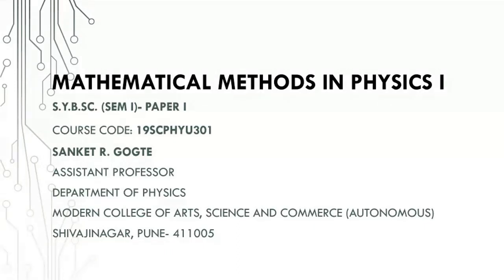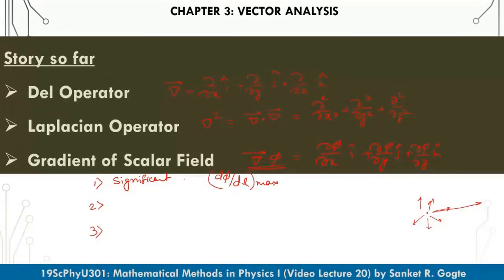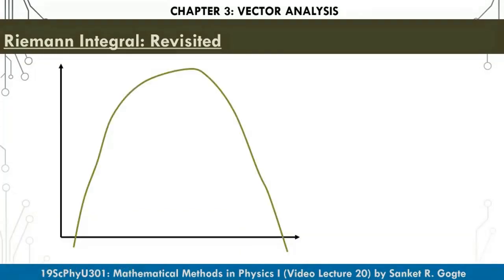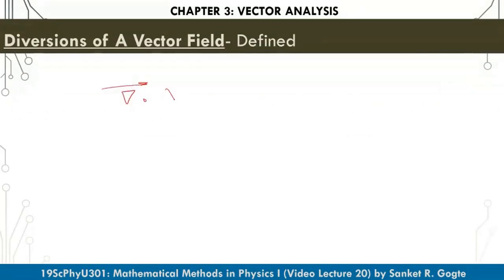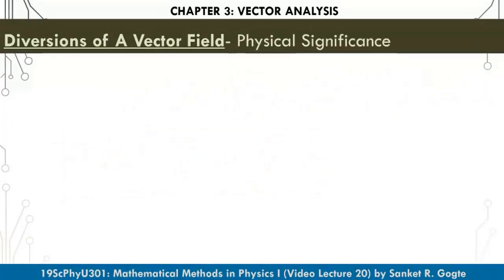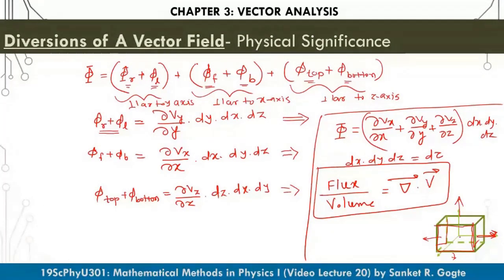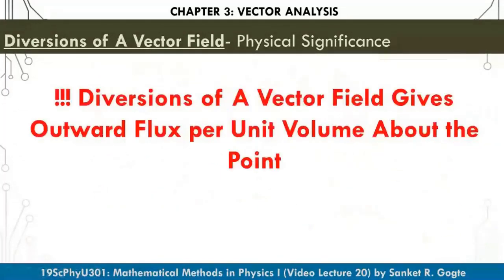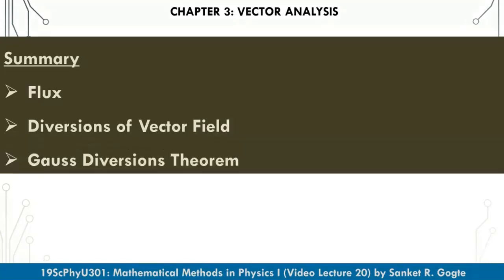Diversions and Diversions Theorem- Ch 3 (19ScPhyU301): Lecture 20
00:00 Review and Lecture Plan
5:19 Riemann Integral
9:40 Flux Through Open and Closed Surfaces
30:34 Physical Significance of Diversions
48:53 Gauss Diversions Theorem
57:23 Lecture Summary